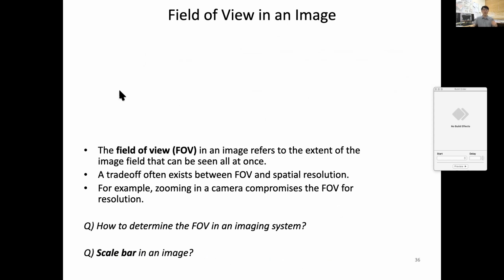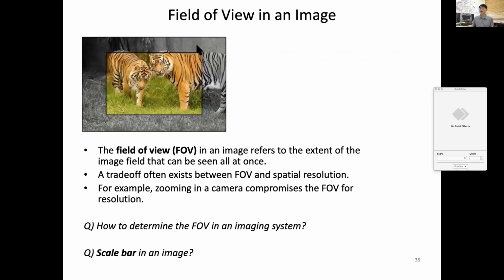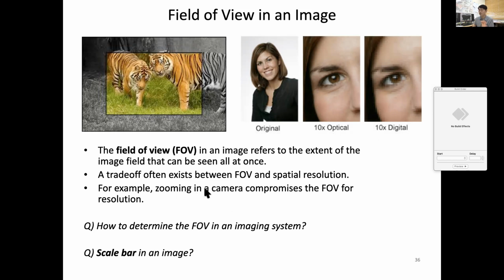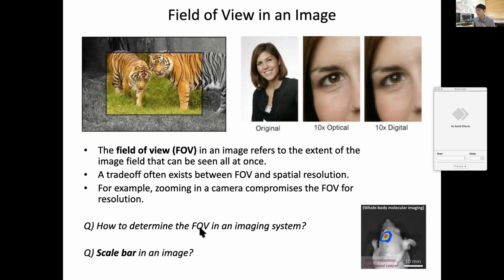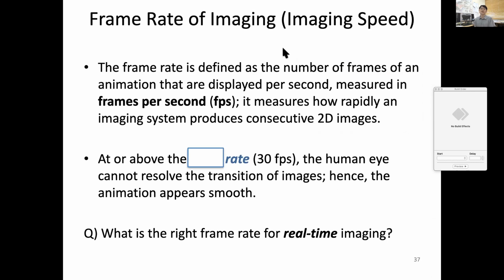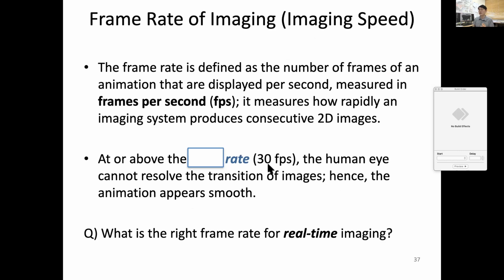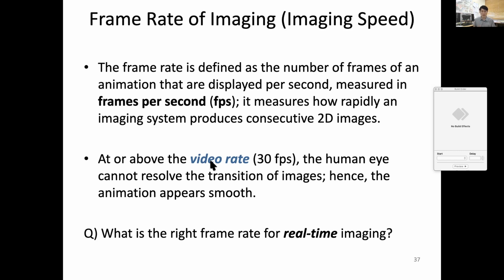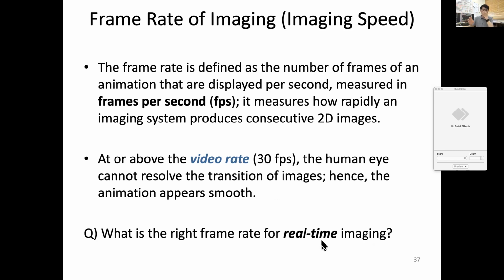13.18 Biomedical Optics: FIELD OF VIEW & IMAGING SPEED